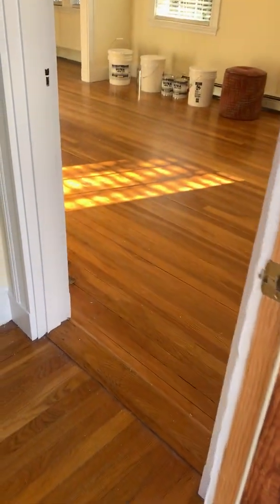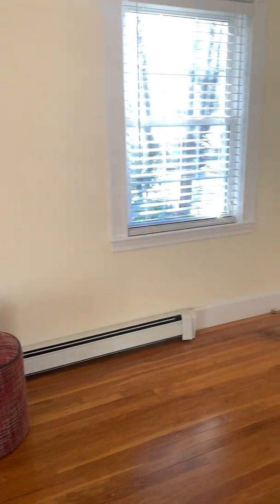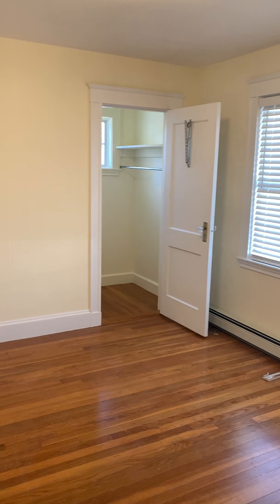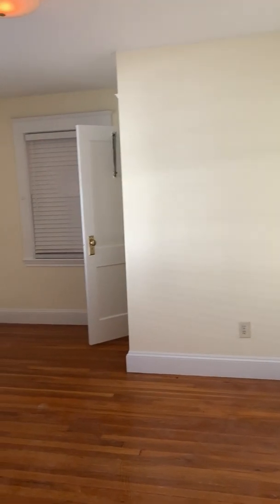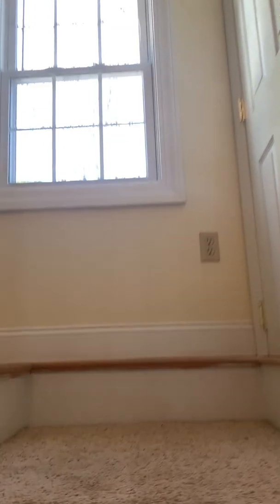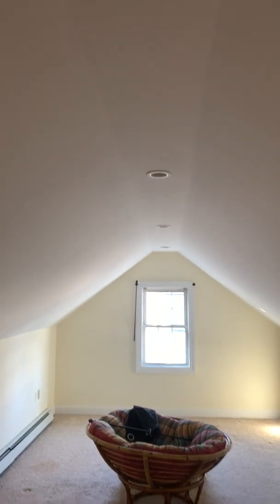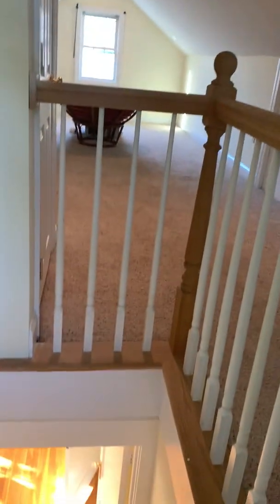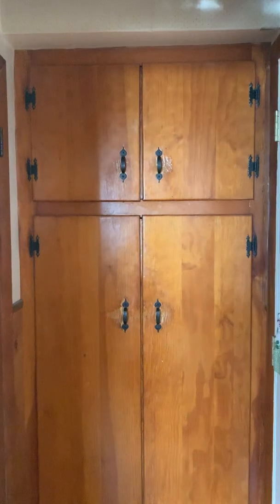Single family home Albany N. Quincy